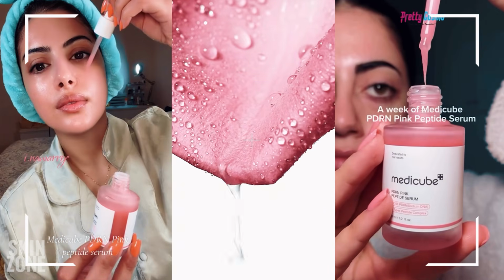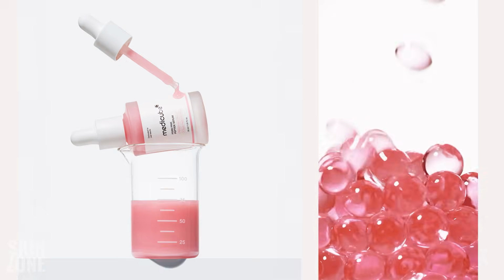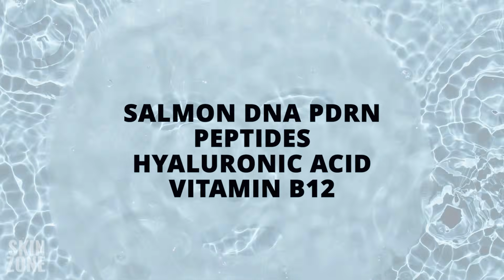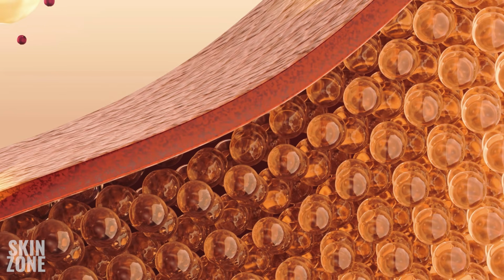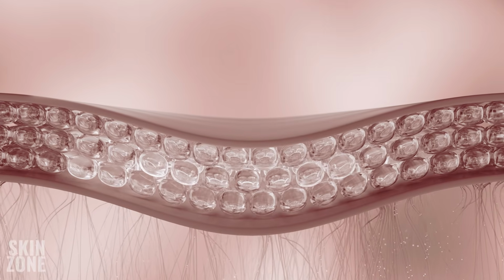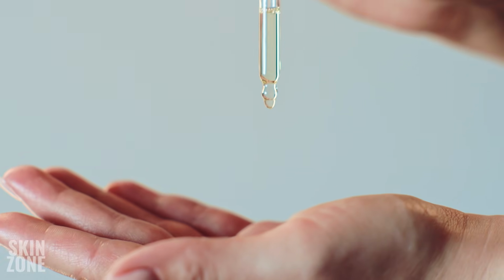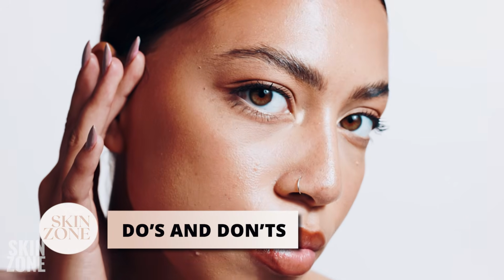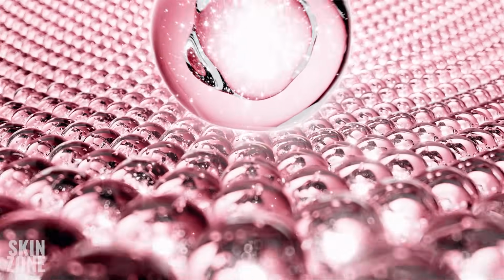Everything You Need To Know About Medicube PDRN Pink Peptide Serum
What is the Medicube PDRN Pink Peptide Serum and is it worth the hype? In this video, we’re breaking down the Medicube PDRN Pink Peptide Serum, including its Salmon DNA PDRN, peptides, hyaluronic acid, and Vitamin B12.

We’ll cover the benefits of this popular Korean skincare serum, how Salmon DNA PDRN works, how to use the serum correctly, who it’s best suited for, and the key dos and don’ts to get the most from your skincare routine.

The Medicube PDRN Pink Peptide Serum is designed to hydrate the skin, support the skin barrier, improve the appearance of elasticity and firmness, and leave skin looking smoother, plumper, brighter, and more radiant.

Whether you’re looking for a Salmon DNA PDRN serum, a hydrating serum, a firming serum, or the latest Korean skincare products, this guide will help you decide if the Medicube PDRN Pink Peptide Serum is right for you.

1) This video has no negative impact on the original works
2) This video is also for teaching purposes.
3) It is transformative in nature.